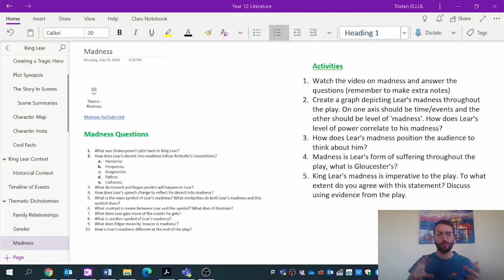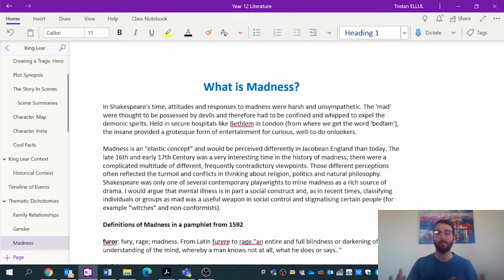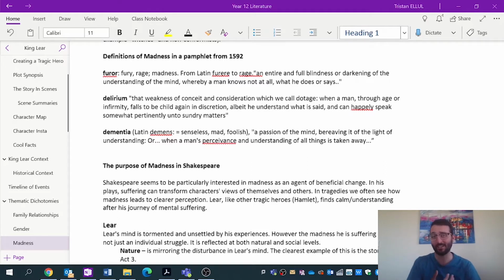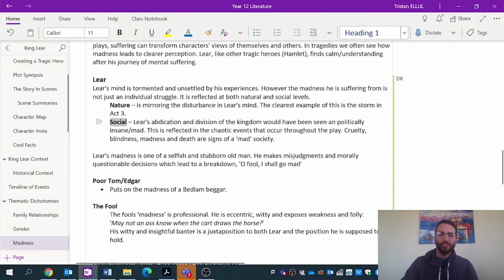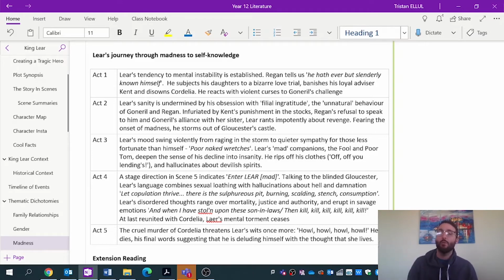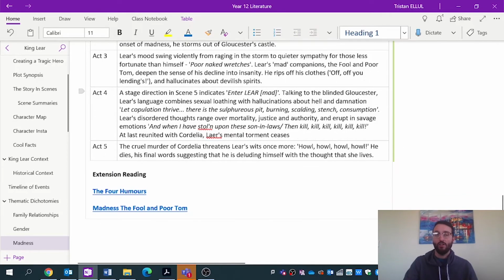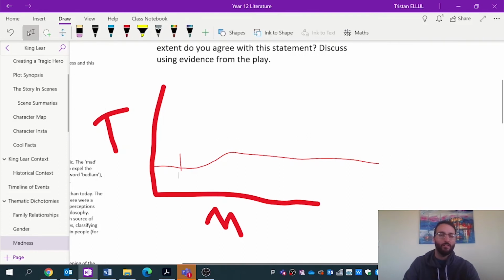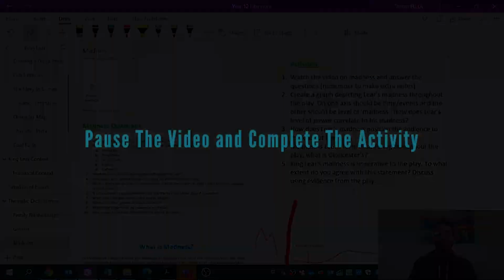12 Lit W4L1 Madness